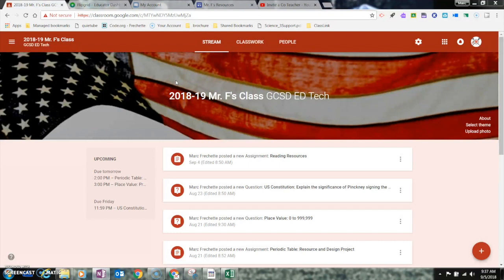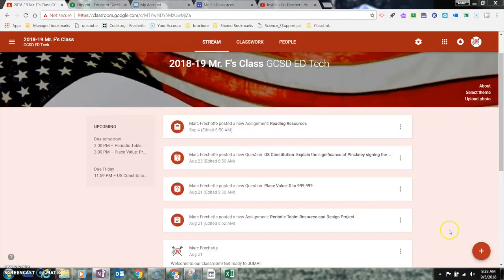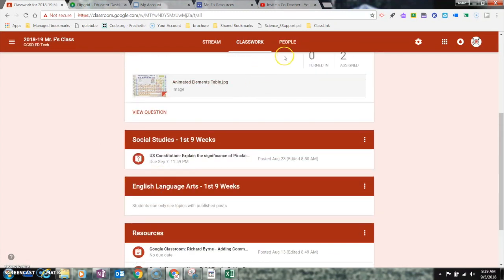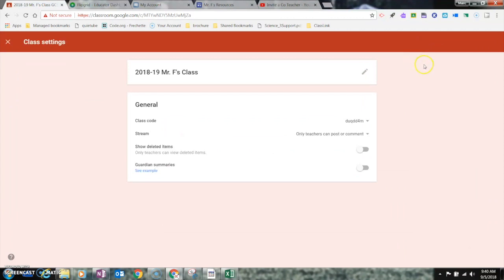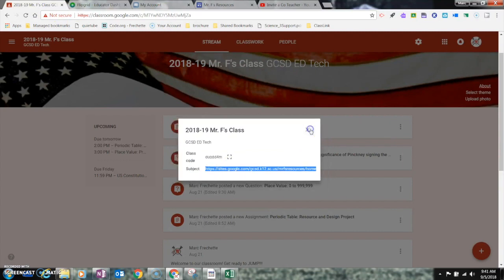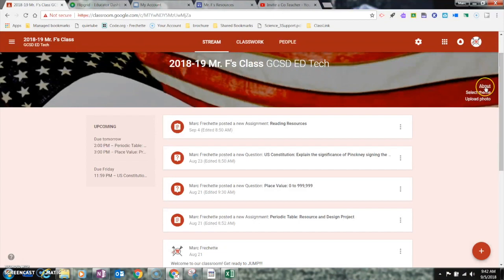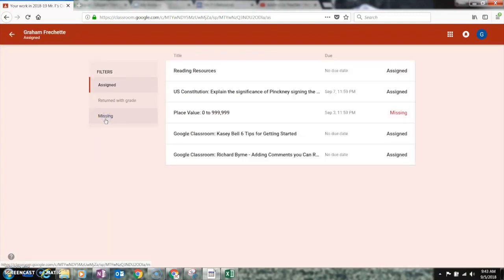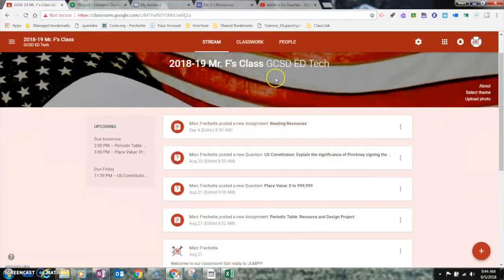Google Classroom Updates September 2018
Google Classroom Updates: Teacher & Student Platform